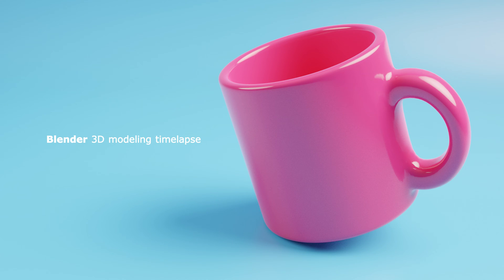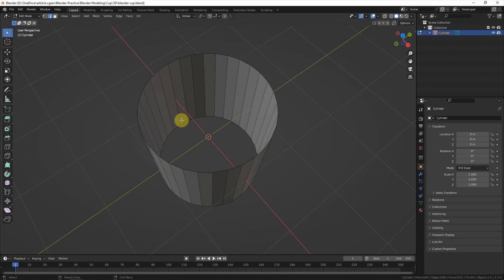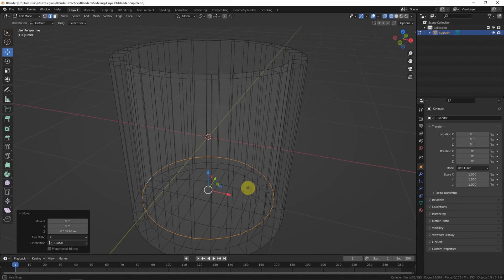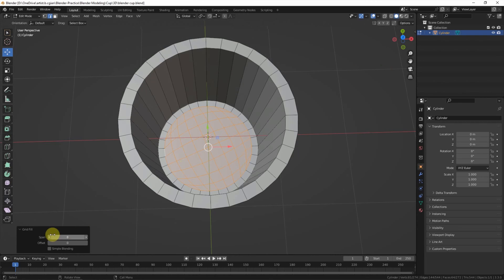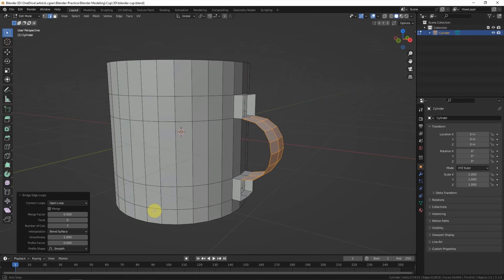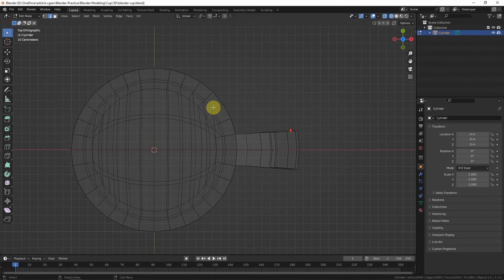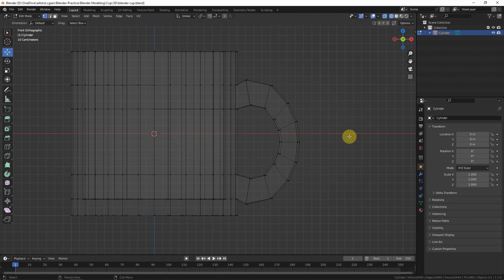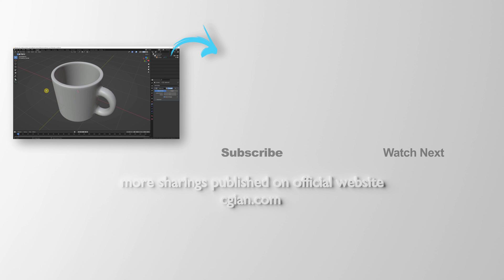How to make a cup in blender with adding handle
Blender timelapse video to show how to make 3D Water Mug or 3D Coffee Cup with handle in Blender. This is good 3D modeling examples for beginners to go through the way to make simple 3D Cup and 3D Mug model. Hope this helps.

Timestamp
0:00 Intro – Blender Cup 3D model
0:22 How to make a 3D Cup, Blender timelapse video
2:53 Add Cup Handle
5:02 Add subdivision Modifier and Loop Cut